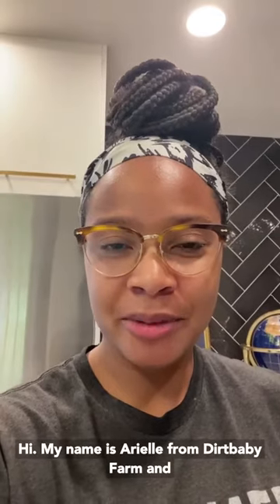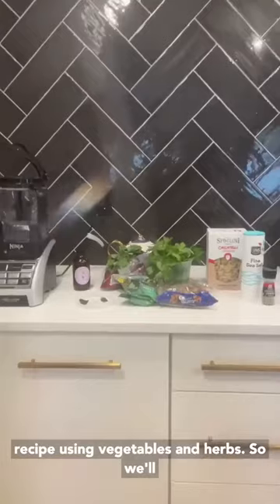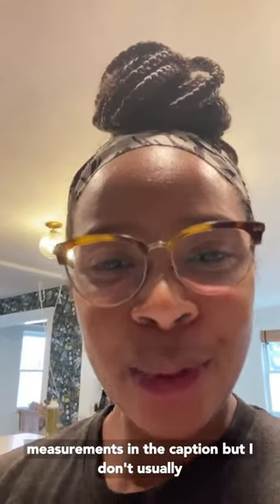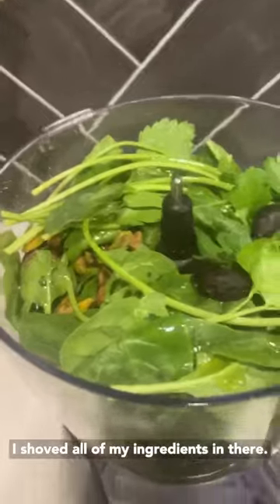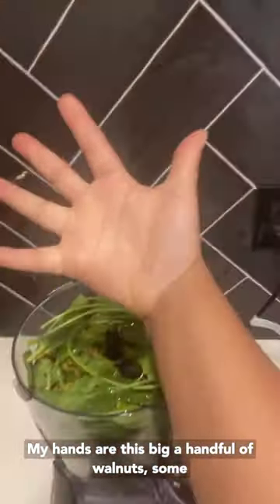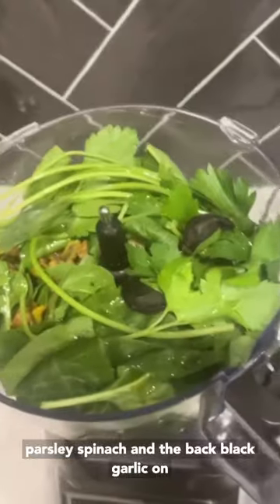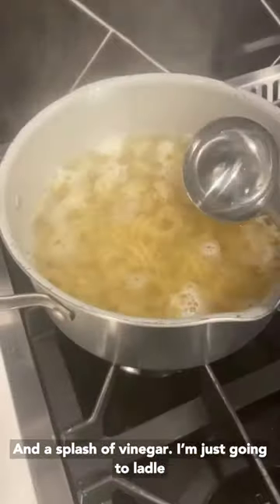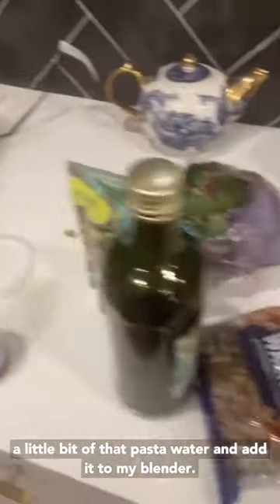Spinach Pesto by Arielle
Spinach Pesto
2 Bunches of spinach
2 Handfuls of nuts (pistachios are great!)
2 black garlic cloves or 1/4 tsp garlic powder
1 handful fresh parsley
1/2 cup grated Parmesan cheese
1 tsp Salt
1/3 cup Olive oil
Lemon juice from the 1/2 lemon or a splash Dirtbaby Farm’s Bee Balm Infused Vinegar (optional)
1/3 cup pasta water

This recipe can be customized to your taste so feel free to sprinkle in more cheese or salt to your liking! Also feel free to sub in any leafy green as your base.

Put the spinach, nuts, garlic, salt and olive into a food processor and blend until well combined. You can also create a chunky pesto by finely chopping these ingredients with a knife. Pulse in lemon juice or vinegar and Parmesan cheese to the mixture. Cook your pasta according to package instructions. Add in pasta reserve water for a creamy consistency and pulse. Drain your pasta and return it to the pot, fold in your pesto. Top with extra Parmesan cheese and black pepper and enjoy!

*To make this recipe vegan, sub Parmesan cheese for nutritional yeast.
*For a nut-free version sub nuts for sunflower seeds.